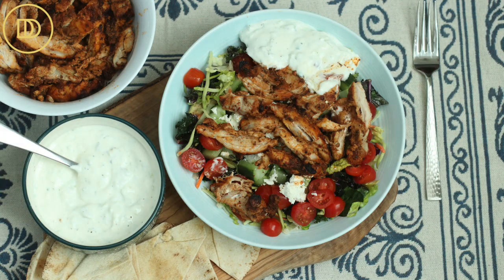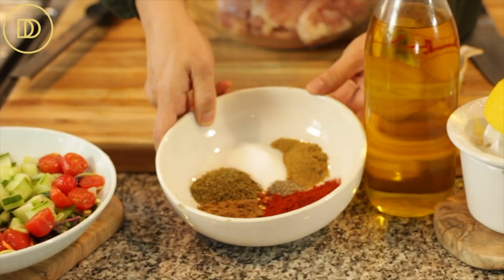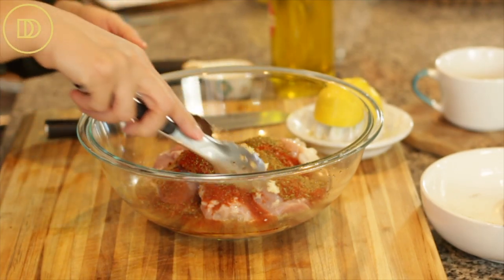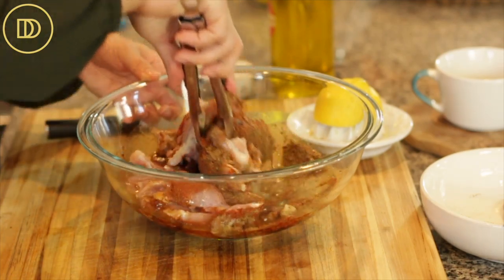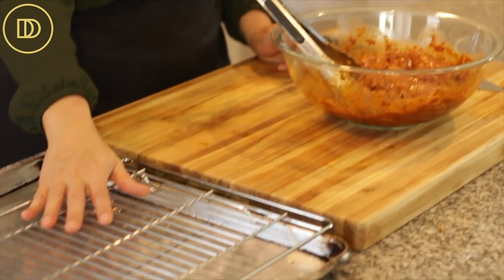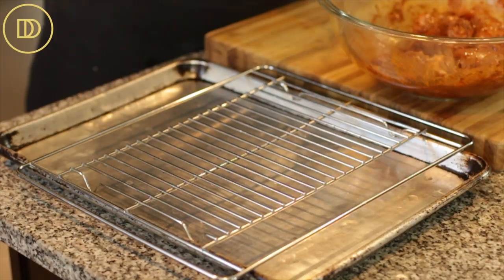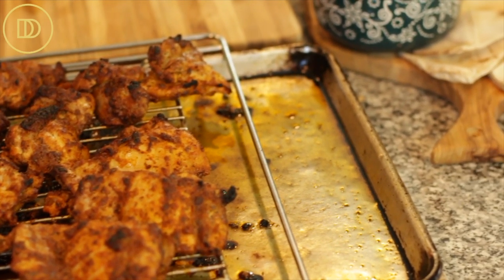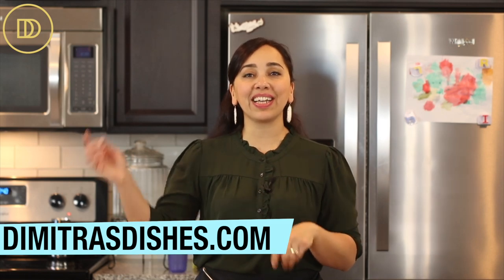Greek Style Chicken Gyro Bowls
These juicy chicken gyros are marinated in Greek herbs and spices and served on top of salad bowls. Enjoy them with a big dollop of tzatziki as a healthy lunch or dinner option. So much flavor in one bowl!